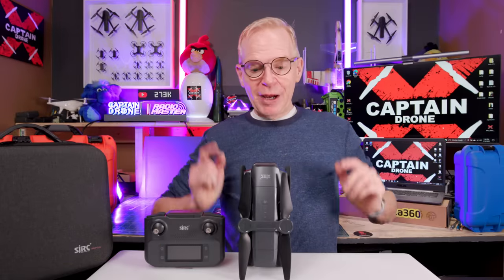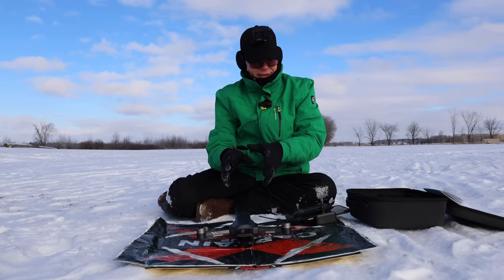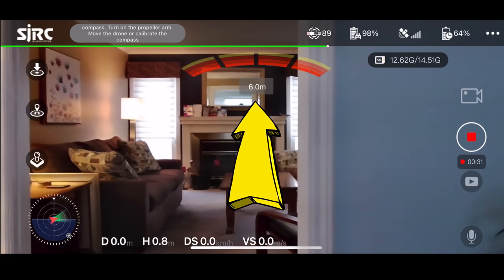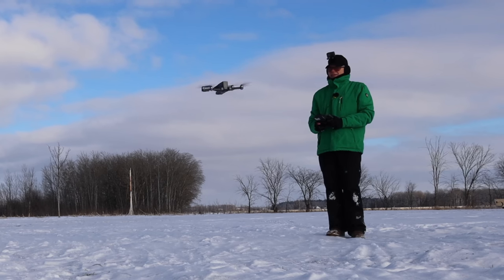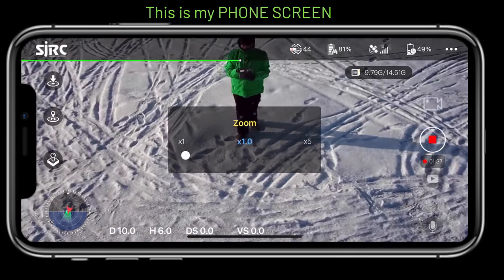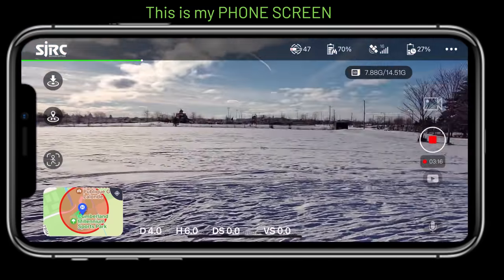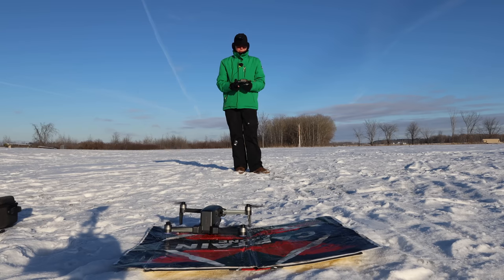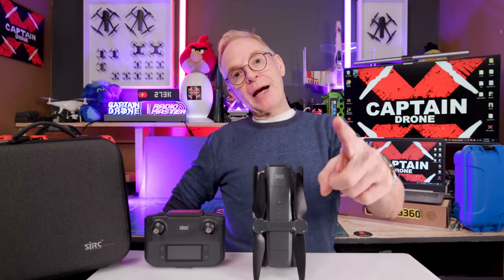SJRC F22S is the new style Budget Camera Drone - Review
Budget Drones are very popular in some countries. They are always packed with features that are often not as refined as the BIG NAME Drones like DJI & Autel, but for many people they get the job done at a fraction of the cost.